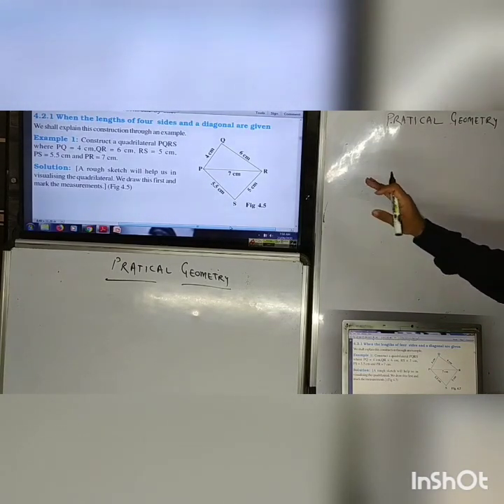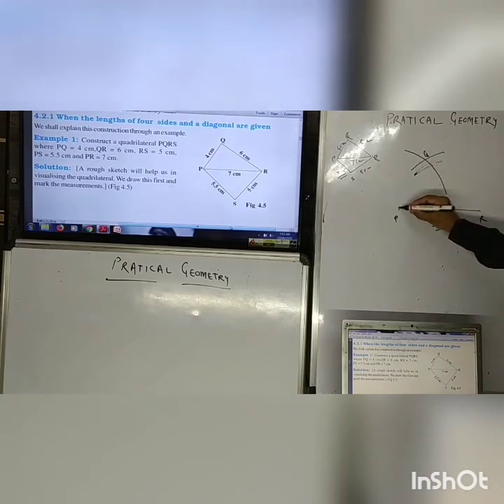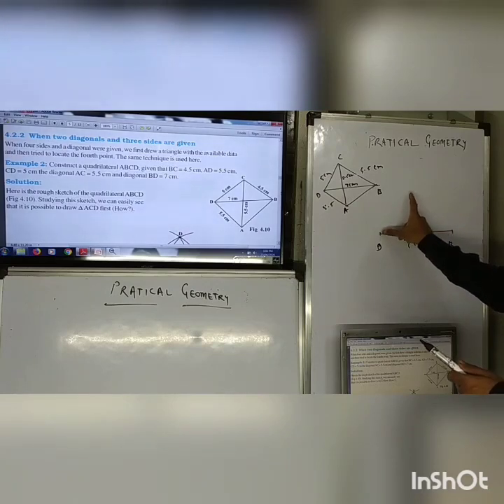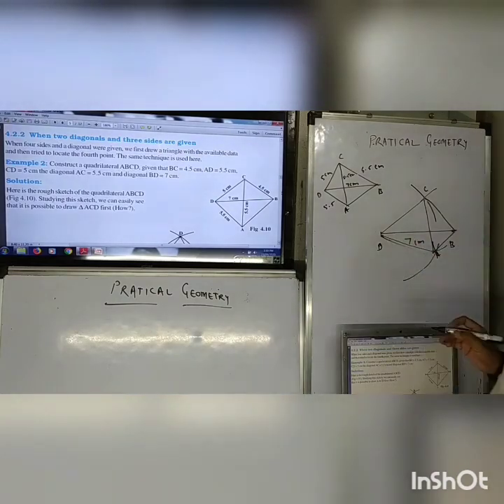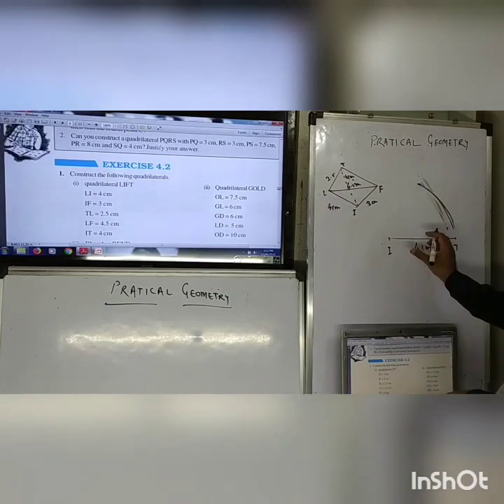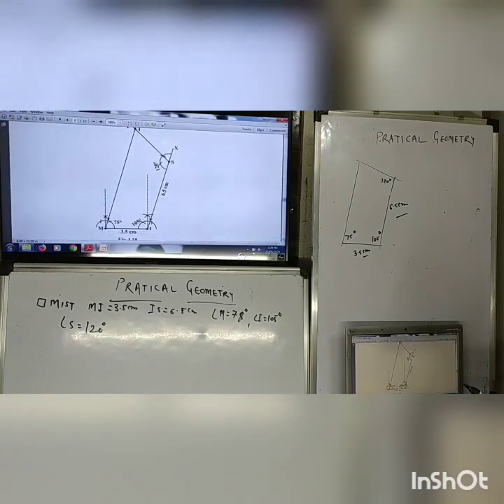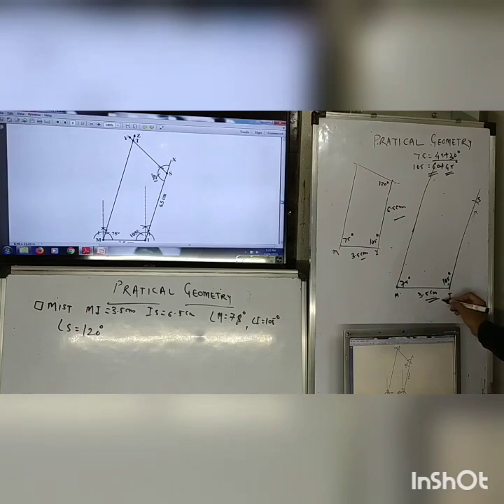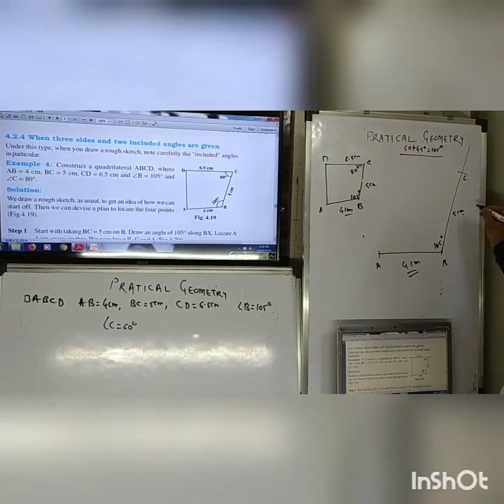Practical Geometry part 2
Constructions of Quadrilaterals with given conditions